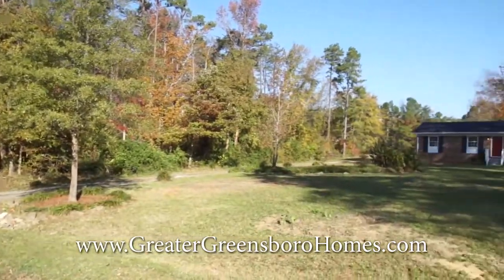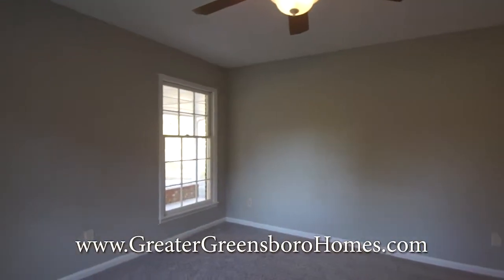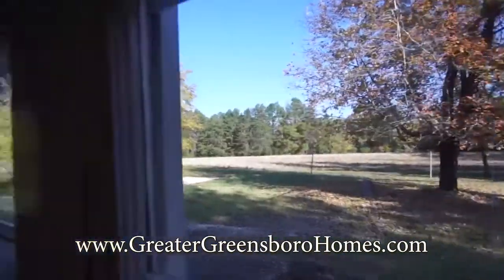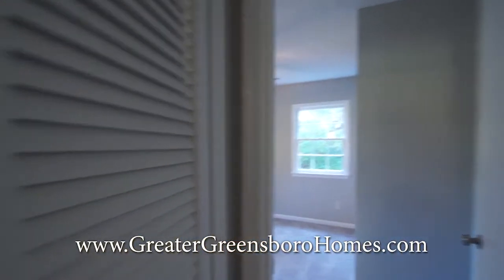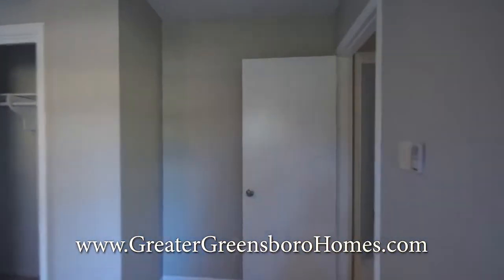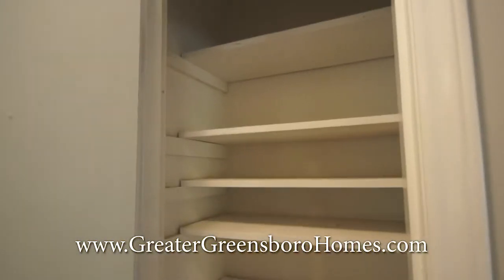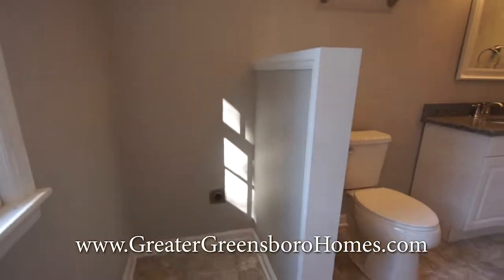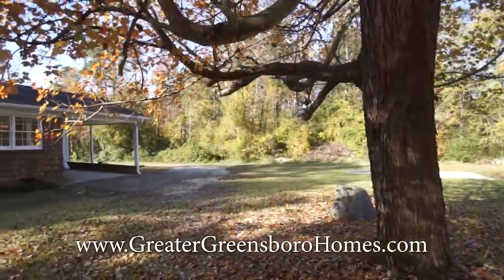For Sale in Gibsonville! 6745 Fernway Rd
Updated Move In Ready charming Brick Ranch! 3BR/2BA + Office is located on a private .67 acre flat lot. All new flooring, fresh neutral paint throughout, ceiling fans in most rooms, & great natural light! Kitchen features Granite counters, Tile backsplash, SS appliances, canned lighting and new vinyl flooring! Both bathrooms completely renovated! Great Gibsonville location convenient to I-40 & Greensboro or Burlington. 100% USDA Financing Eligible!